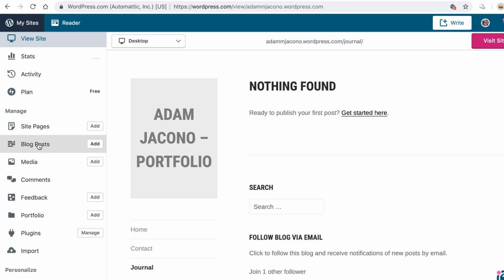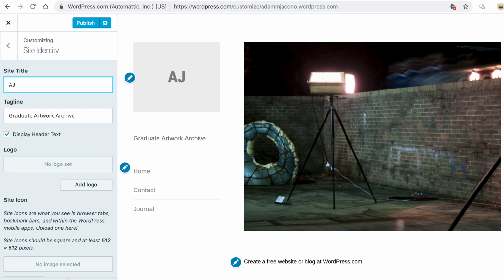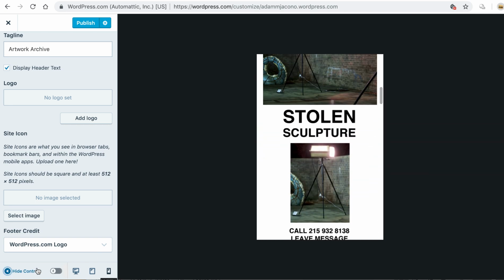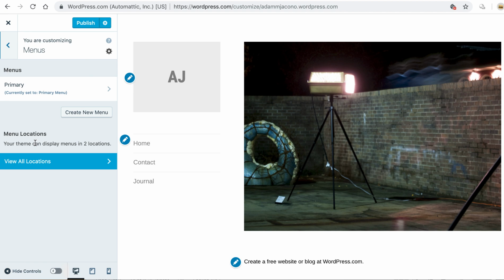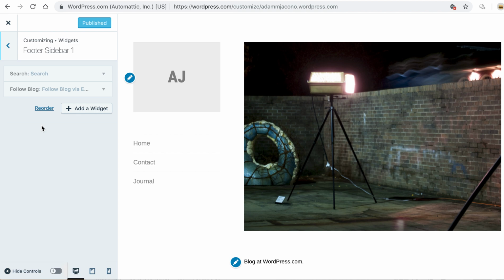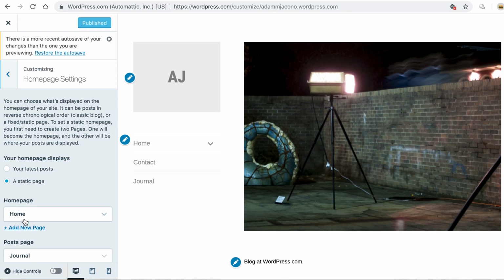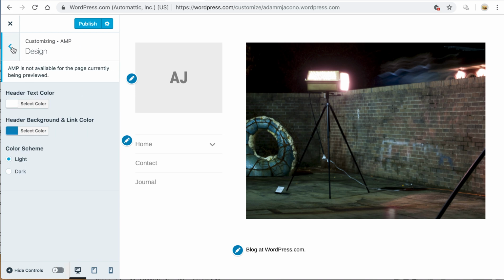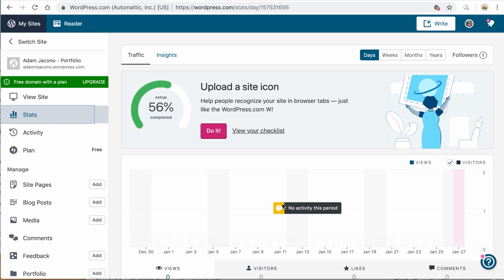3 wordpress customize settings domain change analytics